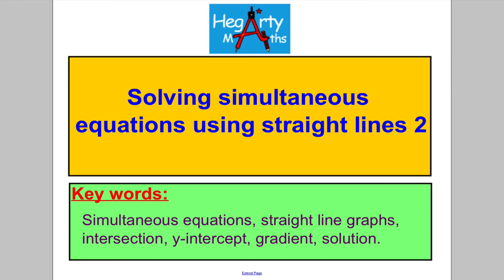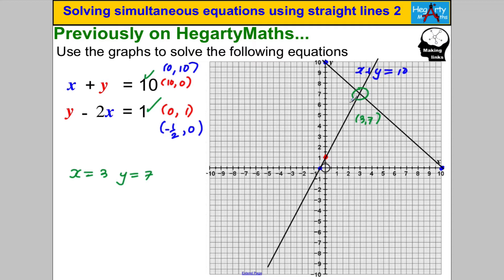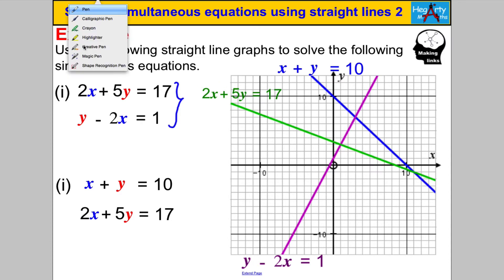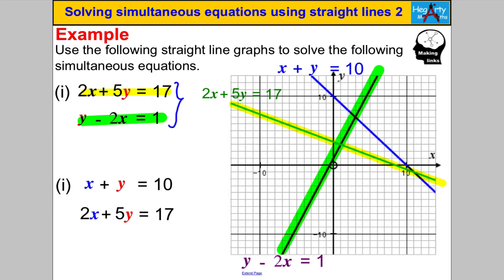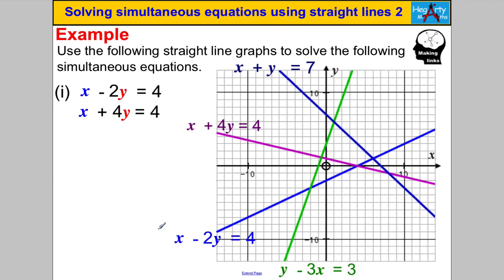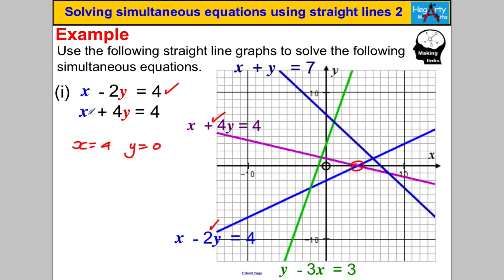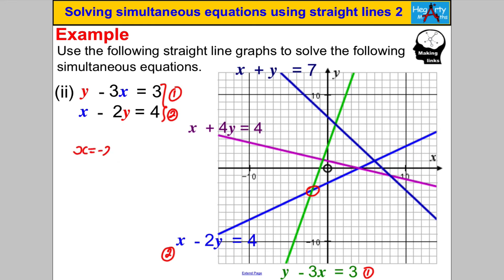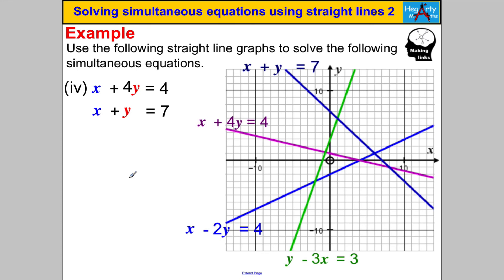Solving simultaneous equations using straight lines 2